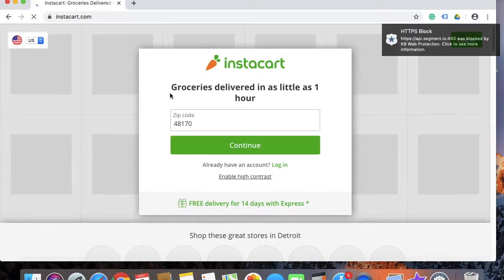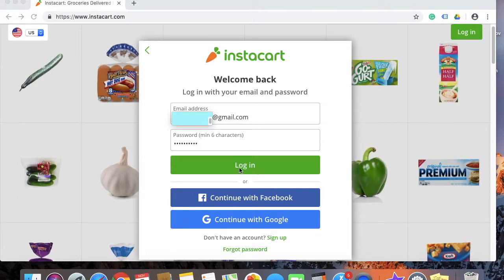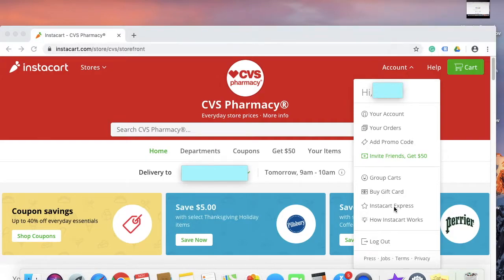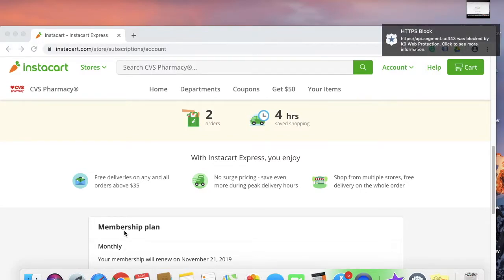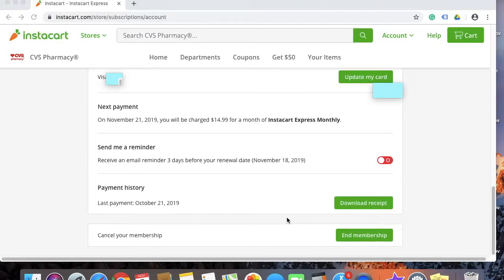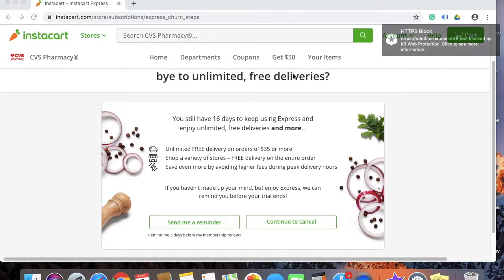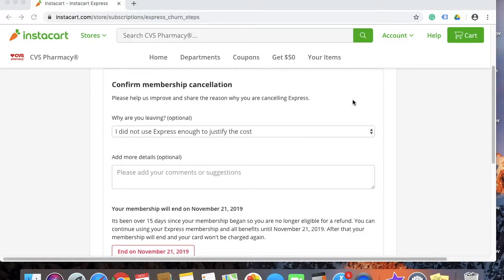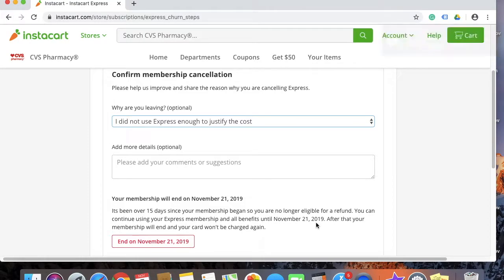How to Cancel Instacart Subscription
$0 Delivery Fee on First Order on DoorDash App

This video gives you step-by-step instructions on canceling Instacart express subscription or membership.

Shipt Offer is valid for new customers only, returning customers are ineligible. The 14-day trial will renew at the standard membership rate at the end of the trial. Cancellation is available free of charge anytime during the trial.